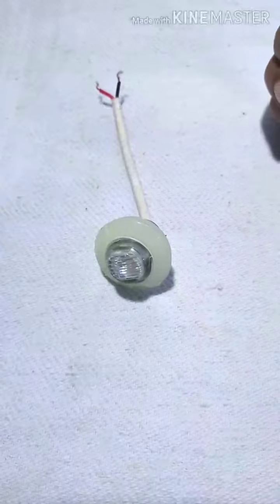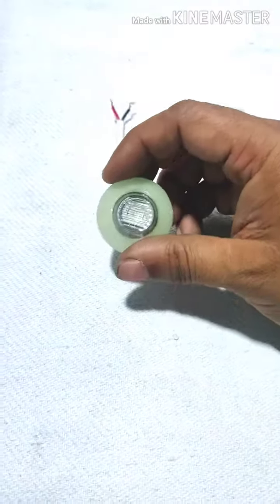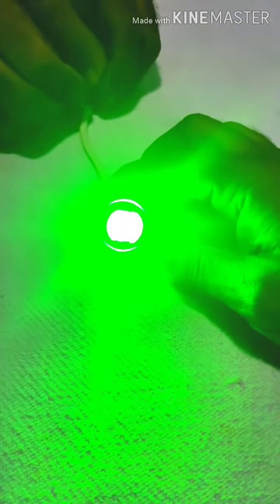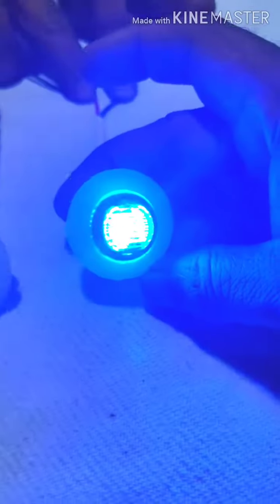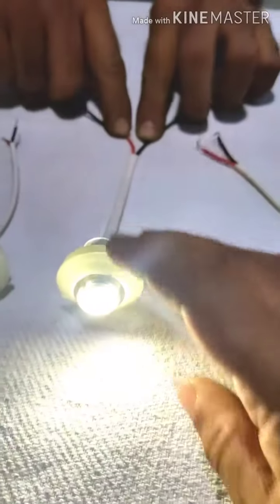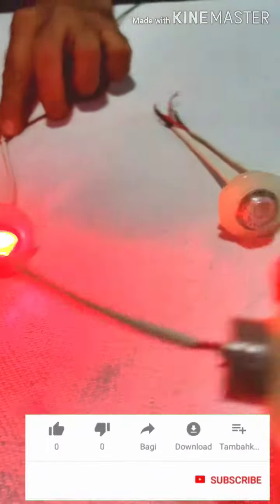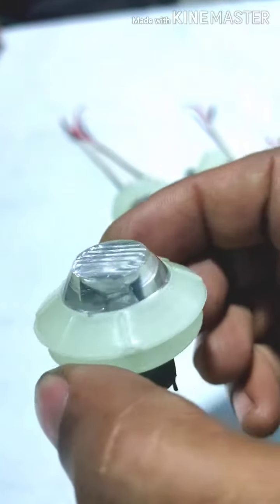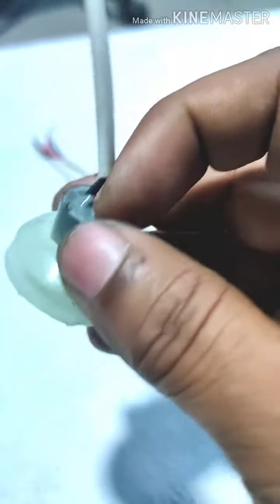LED Universal Marker 1.5"(38mm)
Premium quality high intensity single function led marker
unbreakable Polycarbonate lens and night glow PVC housing
Longlife and Durable product
Universal fitting insert type
IP-67 compatible water Proof product upto 10m
common 12V~24V
Available in Red,Amber, Green,Blue,Pink and White colour
Application: Can be used in interior or exterior various applications such as Underhood lights,Foot lights,bumper markers,side markers , Rooftop marker and dashboard lights.
Fitting: 18mm Direct fit for lens or with PVC housing 25mm hole fitting.